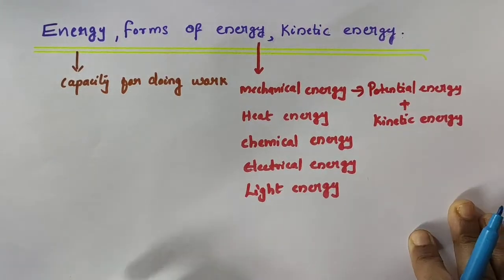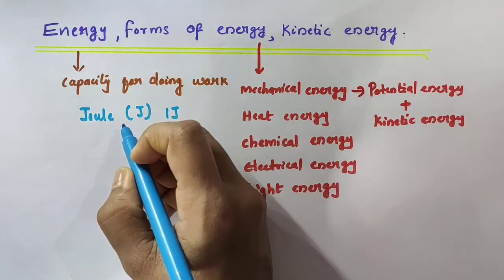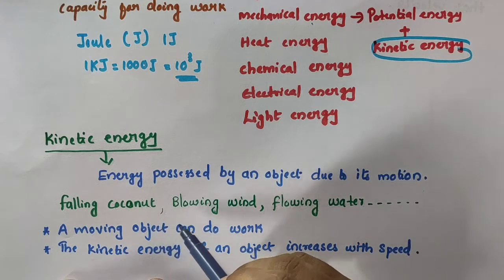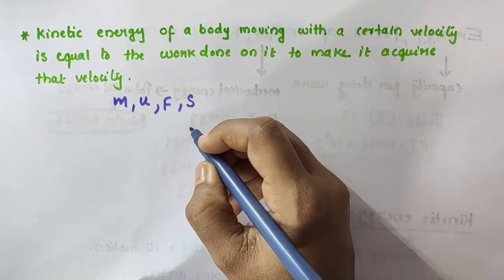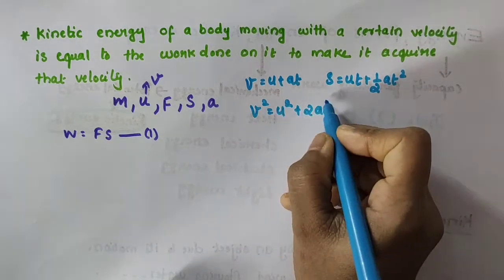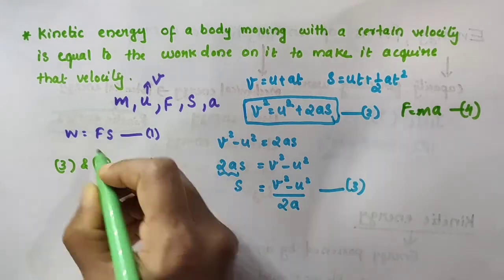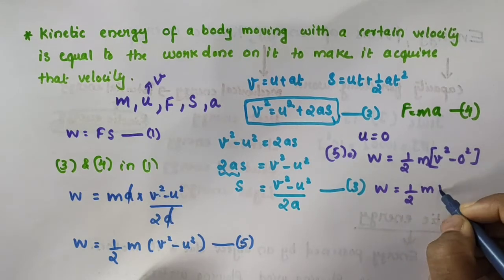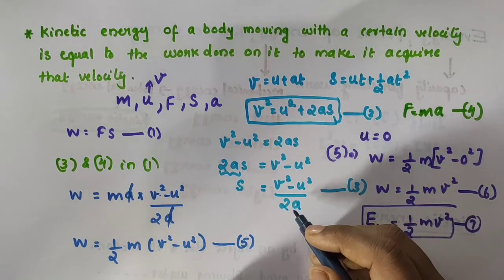Kinetic energy // Chapter 11 Work and Energy // Class 9 Physics